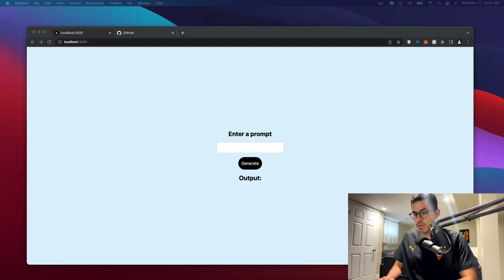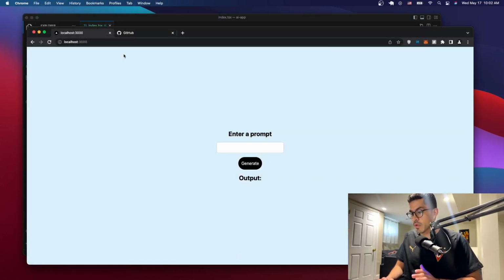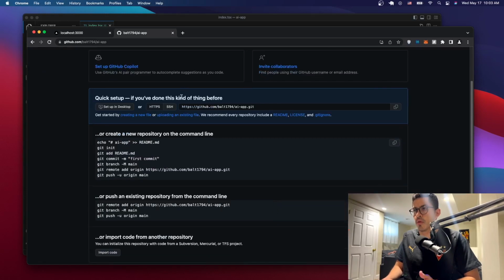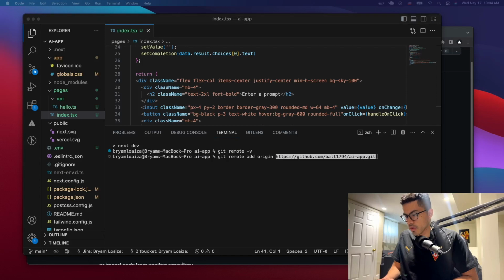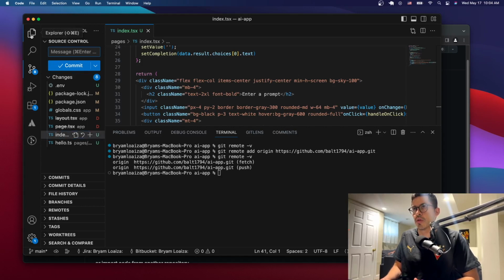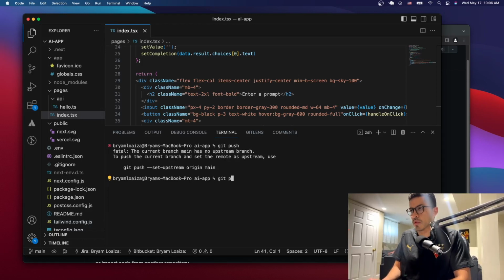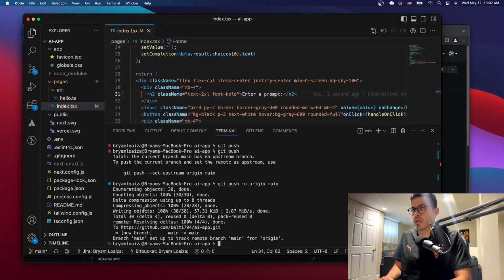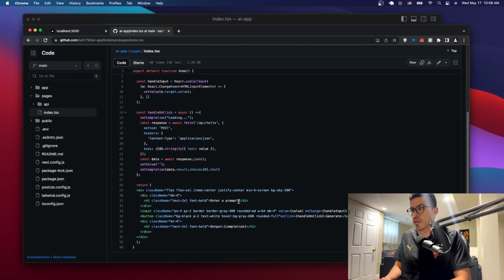How to Push a Local Project to a Remote GitHub Repository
In this video, I will be showing you how to push our NextJS AI app to a remote GitHub repository